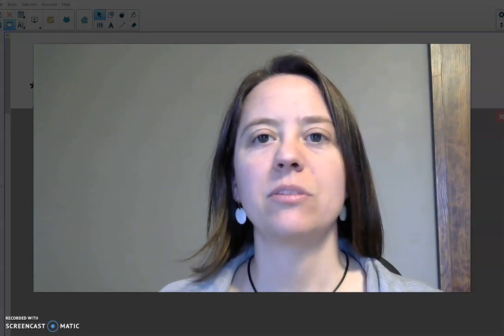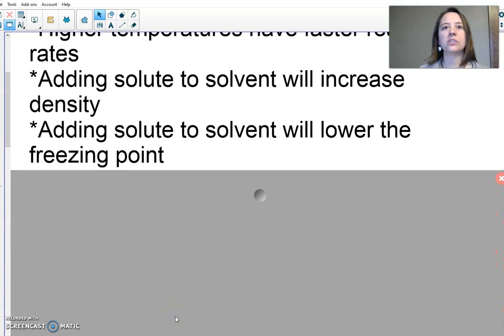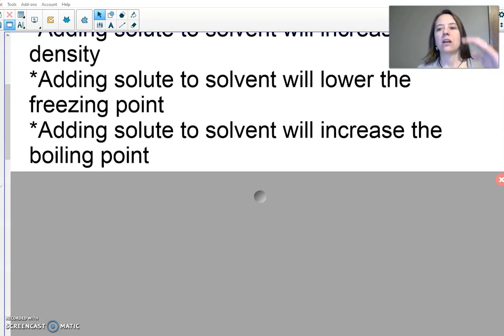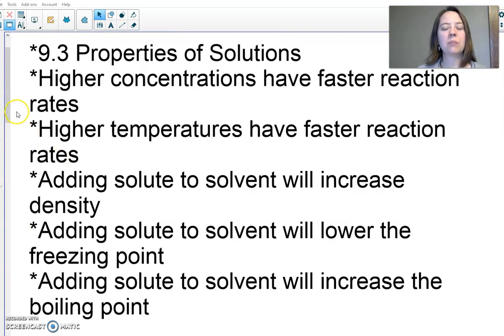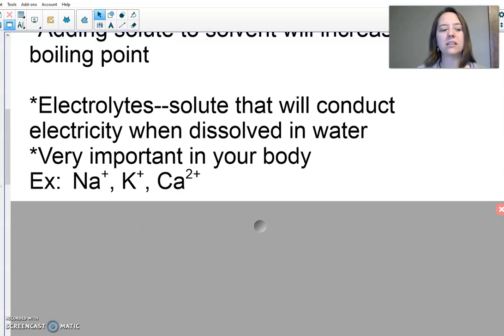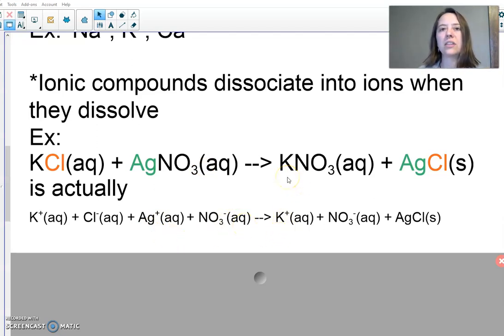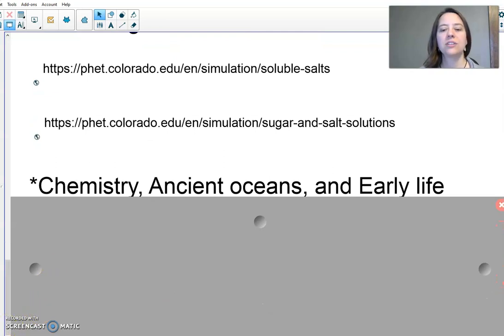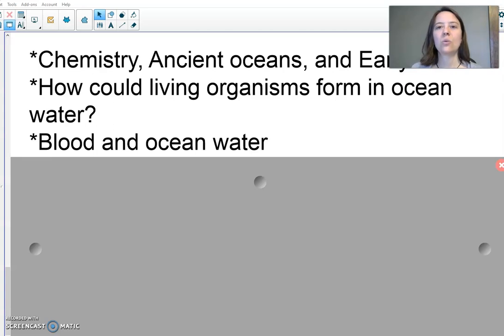Chemistry 9.3 Part 1